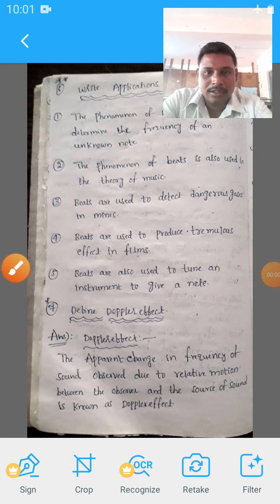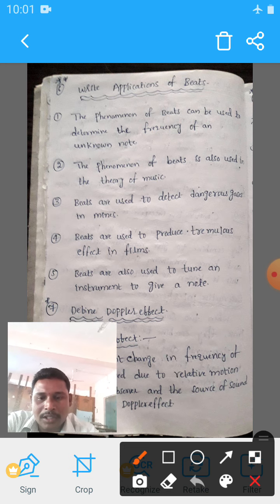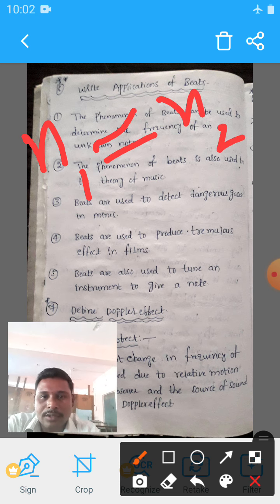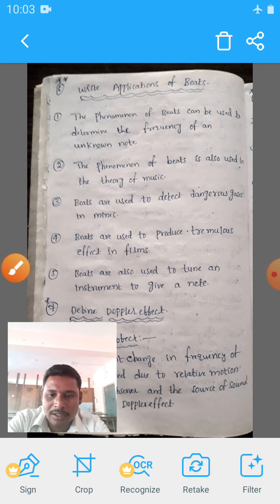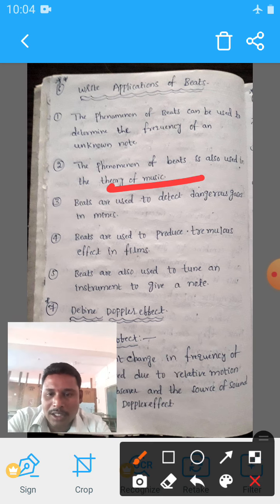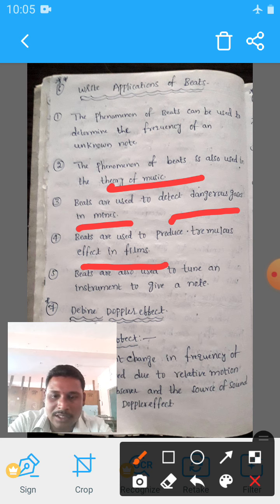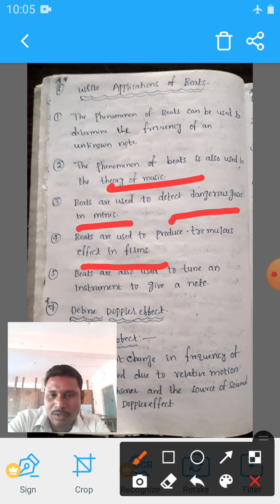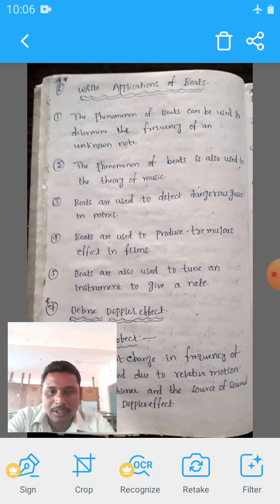applications of beats